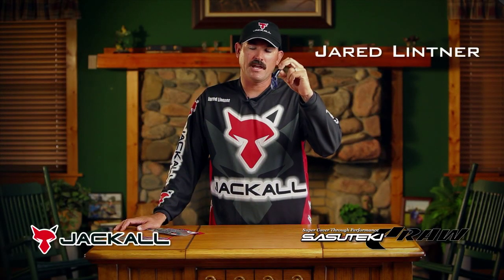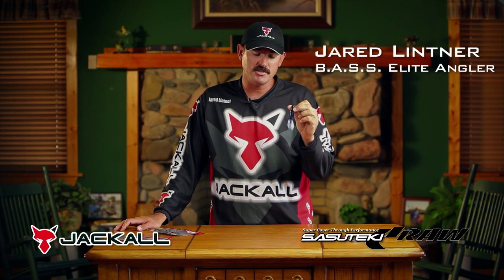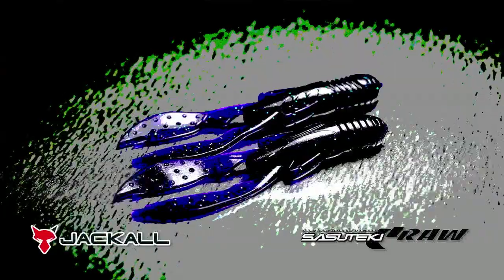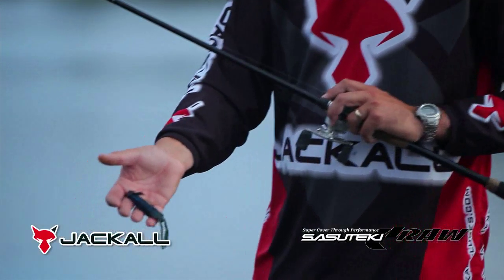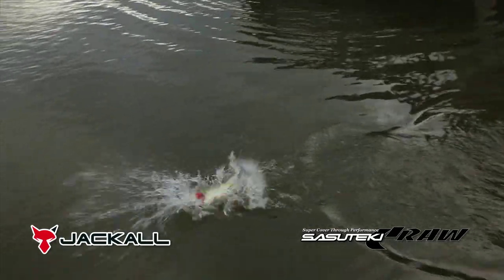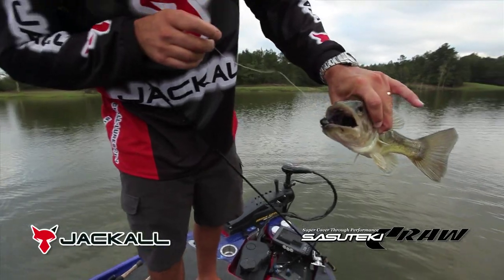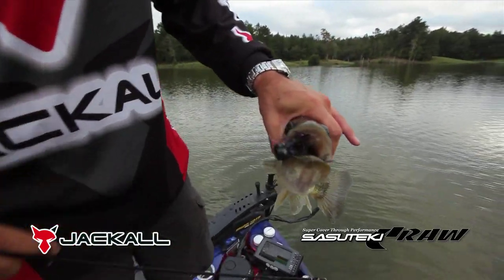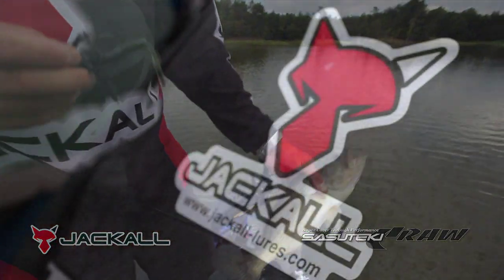Sasuteki Craw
Jackall's Sasuteki Craw Claw arms makes a unique fast vibration when it swims. It has a life like soft but very durable material that holds up in heavy cover. Has a real salt taste to keep the bass holding on longer. Very versatile action makes it ideal for Texas rig, Carolina rig and Jig Trailers.